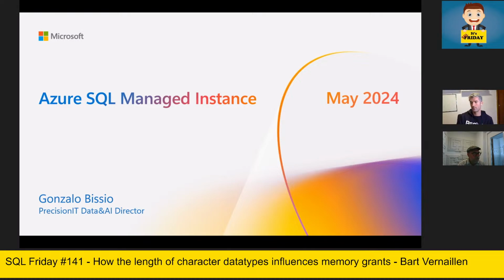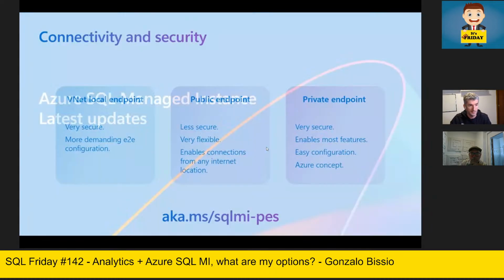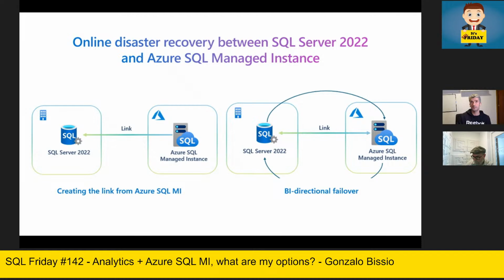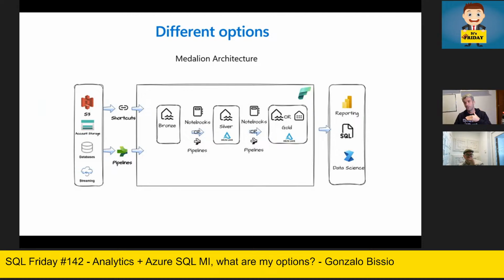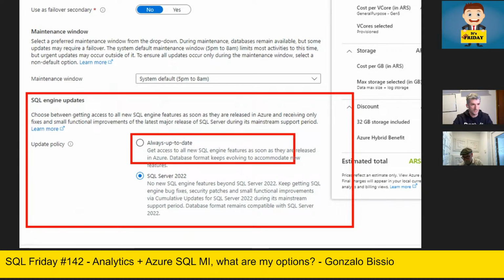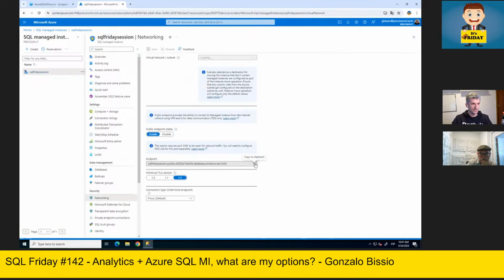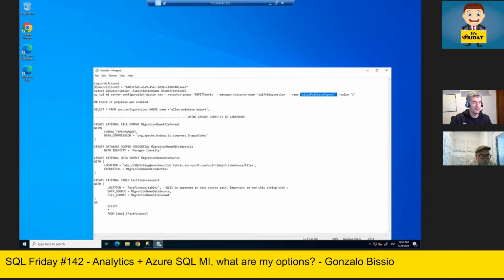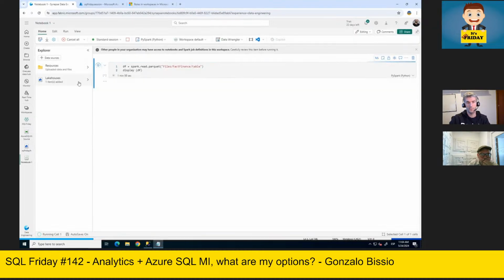SQL Friday #142 - Analytics + Azure SQL MI, what are my options? -Gonzalo Bissio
In this session we will cover all of the options that you will have to do analytics within Azure SQL MI as a destionation or source or integrate other services such as Fabric or Databricks.